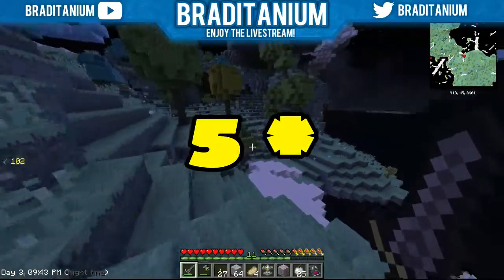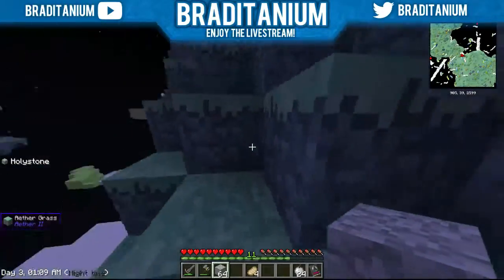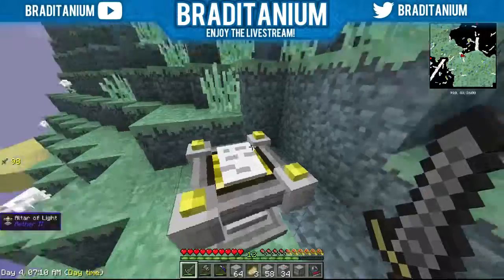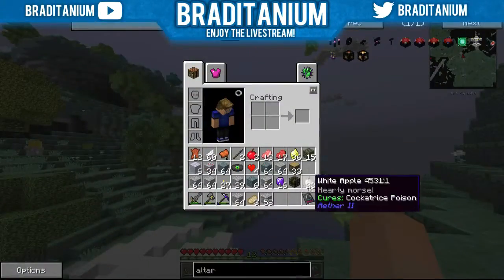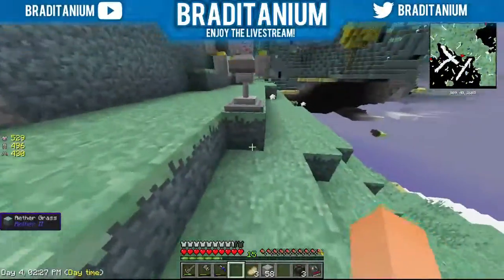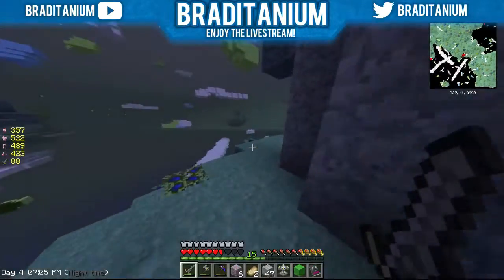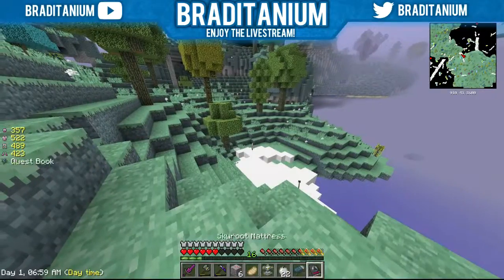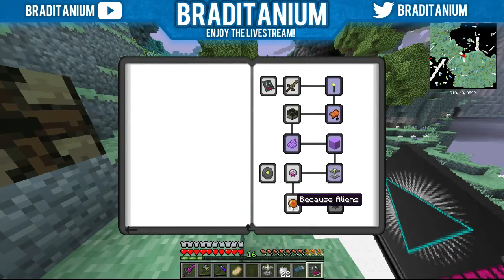MadPack 3 | Gravitite Armor | Day 5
This armor is so cool!

▲ Welcome friends! I have been asked many times if I do YouTube or Twitch and if I didn't that I should. So here we are, welcome to my YouTube, or more specifically, this video. I really hope you do enjoy it, I put a lot of time and effort into each recording and edit of these videos which is why I usually only publish 1 per day. I hope in the future I can increase to 2 videos per day, but I will need your support to do so!

▲ I've decided to record mostly mini-games right now, but in the past and in the foreseeable future I plan to record custom built Horror, Survival, Adventure, Puzzle, and Parkour maps.